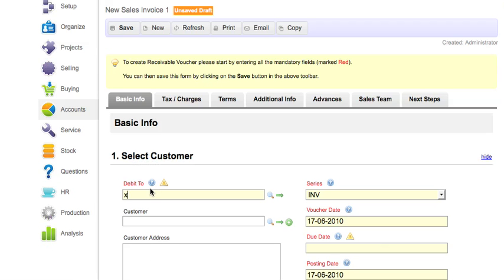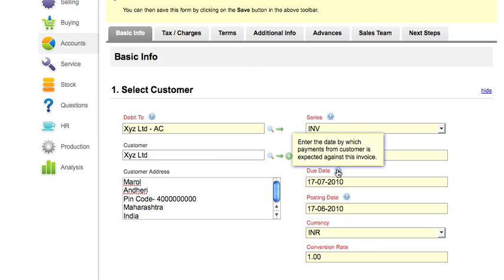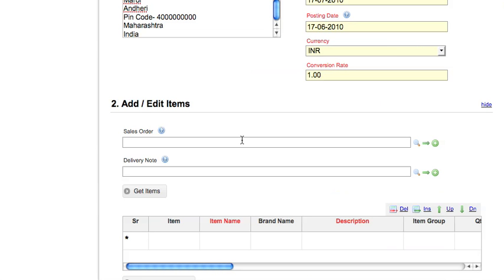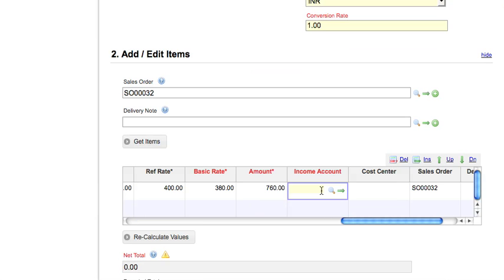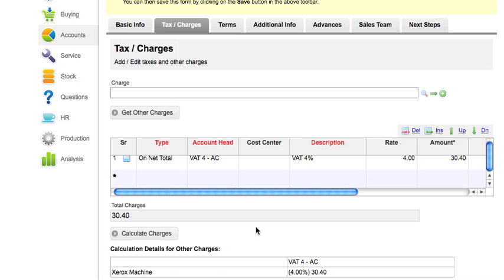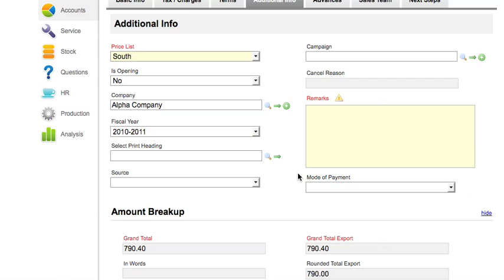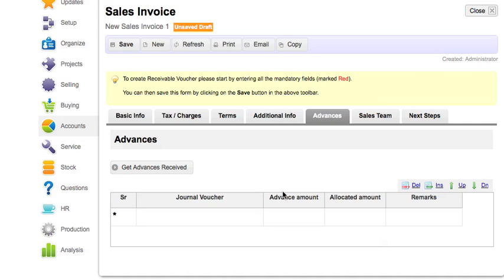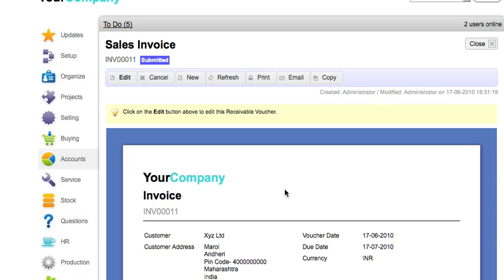Sales Invoice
Learn how to make a Sales Invoice in iWebNotes